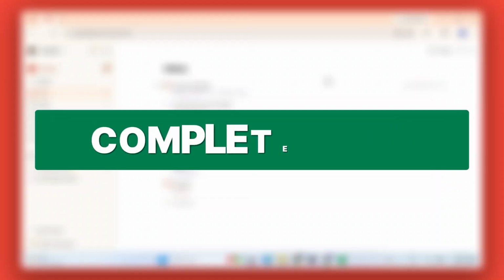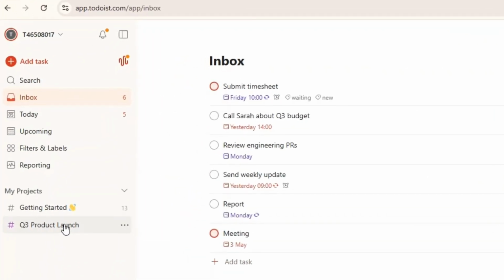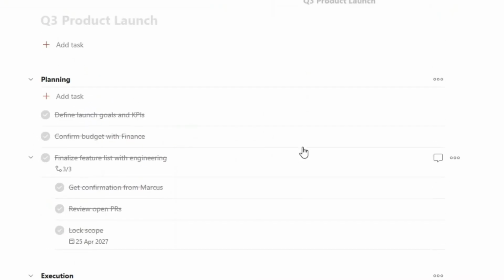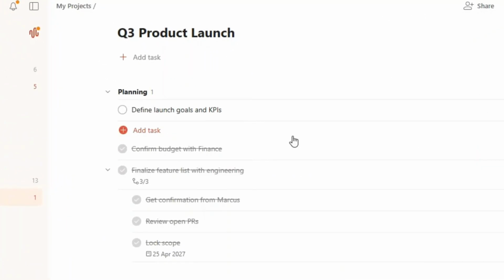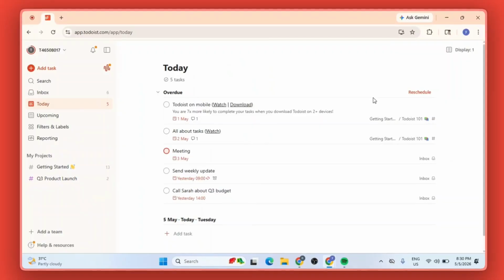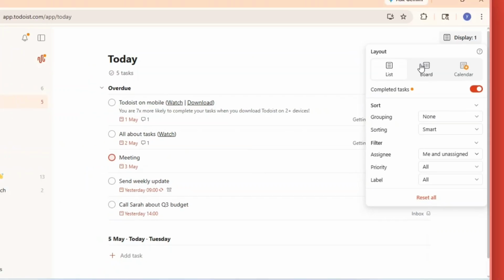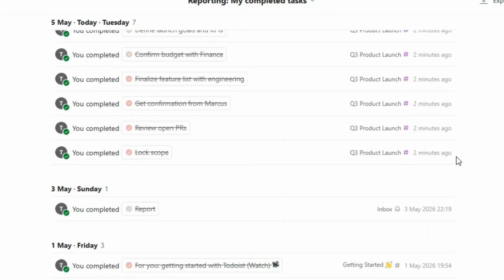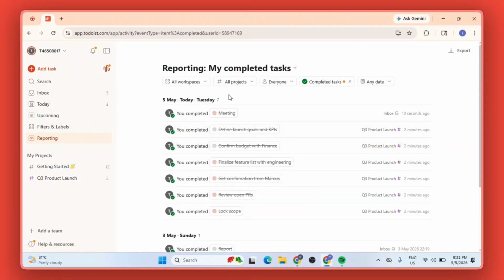How to View Completed Tasks in Todoist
Cant view your completed tasks in todist? Your completed tasks aren't gone, they're just hidden.

Todoist stores all your completed work forever, so nothing is ever lost. Whether you need to recover an accidentally completed task, review your daily wins, or generate a project retrospective, this guide walks you through every method step by step.

Free on all platforms (web, iOS, Android). No premium required for basic viewing. Reporting view with full history archive available on all plans. Perfect for productivity reviews, weekly status updates, and tracking long-term project completion.

TIMESTAMPS:
0:00 - Finding Completed
0:30 - Mobile Toggle
1:08 - Today View
1:38 - Reporting Archive